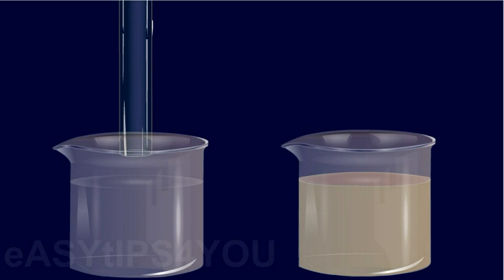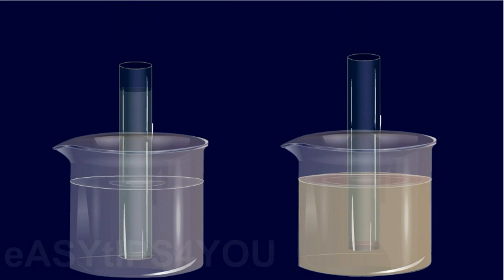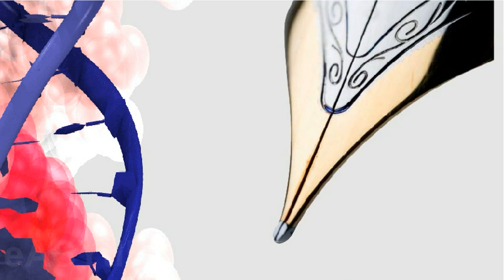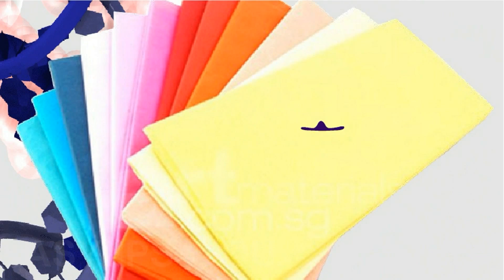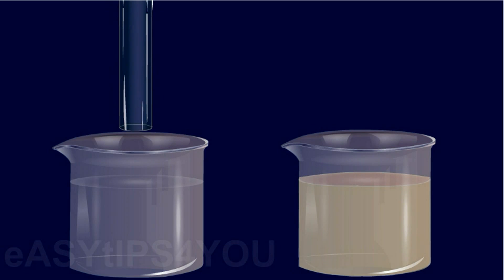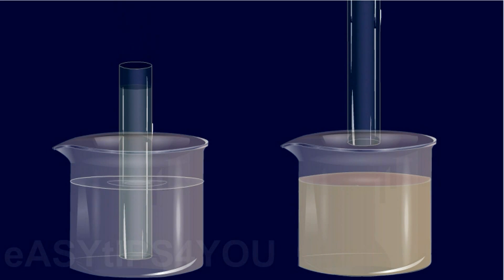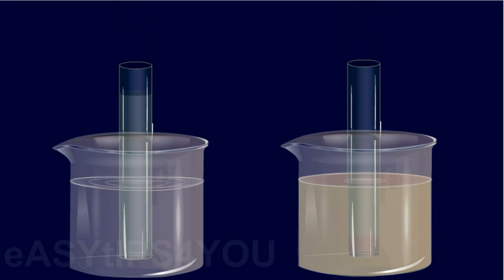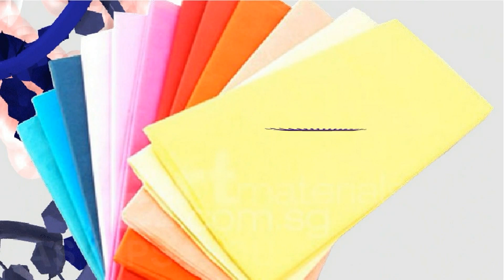Capillary Action - Explanation and Examples in Simple English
The property of surface tension gives rise to an interesting phenomenon called capillarity. When a capillary tube is dipped in water, the water rises up in the tube. The level of water in the tube is above the free surface of water in the beaker (capillary rise). When a capillary
tube is dipped in mercury, mercury also rises in the tube. But the level of mercury is depressed below the free surface of mercury in the beaker (capillary fall).
Illustrations of capillarity
(i) A blotting paper absorbs ink by capillary action. The pores in the blotting paper act as capillaries.
(ii) The oil in a lamp rises up the wick through the narrow spaces between the threads of the wick.
(iii) A sponge retains water due to capillary action.
(iv) Walls get damped in rainy season due to absorption of water by bricks.